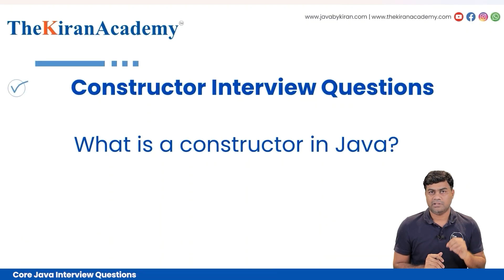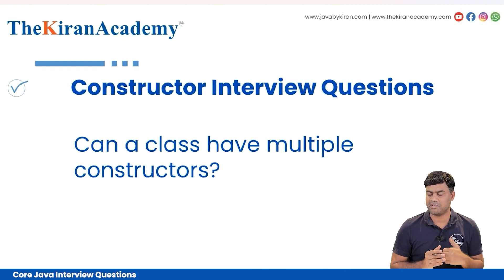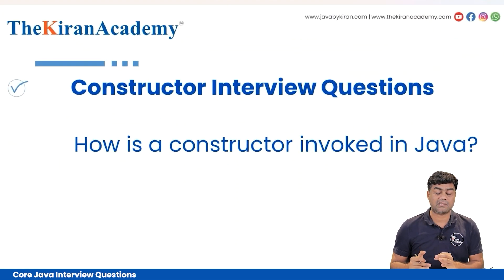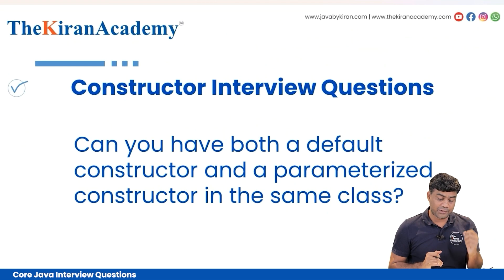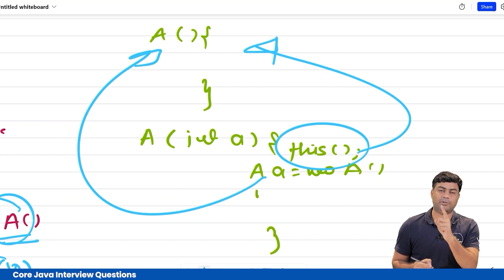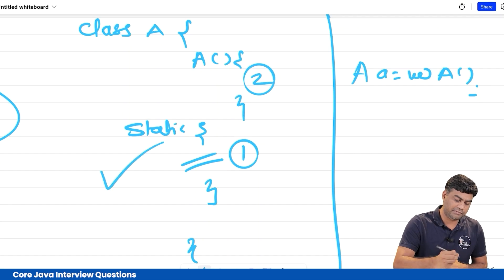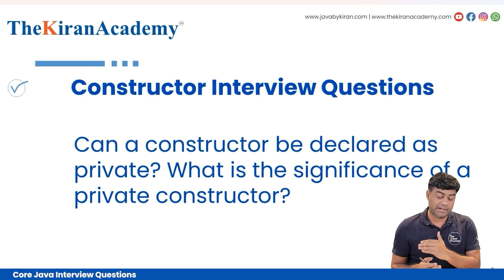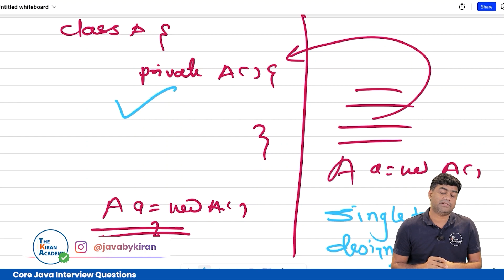Java Interview Questions | Constructor : For Developers of All Levels | Tutorial #7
Unprepared for your Java interview? Watch our video guide to Constructor. We'll explain everything clearly, so you can go from prey to predator.
Ensure you watch this video until the end for essential information to aid you. If you have any inquiries, don't hesitate to drop a comment, and we'll be delighted to offer assistance.

00:00 Introduction
00:21 What is a constructor in Java?
01:10 How is a constructor different from a method?
01:43 Can a class have multiple constructors?
02:23 Explain the difference between a default constructor and a parameterized constructor
02:54 Can a constructor have a return type?
03:10 How is a constructor invoked in Java?
03:48 What happens if you don't provide a constructor in a class?
04:03 Can you have both a default constructor and a parameterized constructor in the same class?
04:13 Explain the concept of constructor Overloading?
04:46 Can a constructor call another constructor of the same class? How?
05:25 What is the purpose of a static block in Java, and how is it related to constructors?
06:09 Explain the difference between an instance initialization block and a constructor.
08:03 Can a constructor be declared as private? What is the significance of a private constructor?

For Java interviews, it is important to understand core concepts, have strong problem-solving skills, prepare for the interview, represent answers effectively, and communicate concisely.